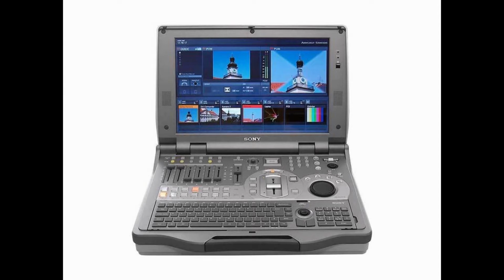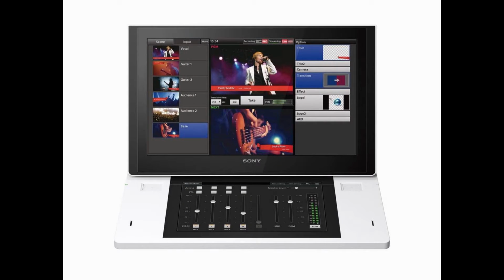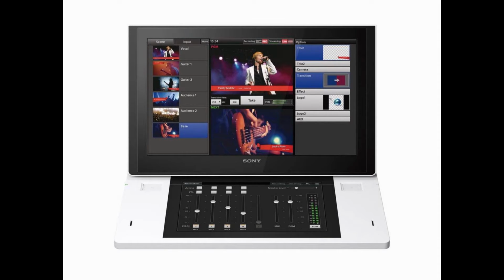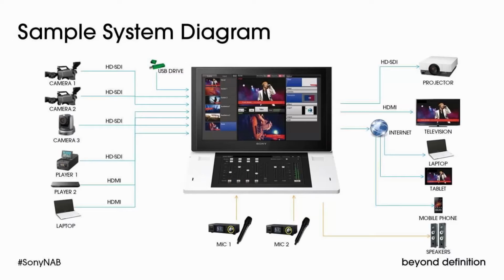Sony NAB Live: Anycast Touch - Power in Simplicity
All-in-one, easy to use, portable production powerhouse. The AWS-750 Anycast Touch Live Content Producer is the evolution of live production. Watch this video replay of the live session that took place at the Sony Booth on Monday, April 7, 2014 at 10am PT.